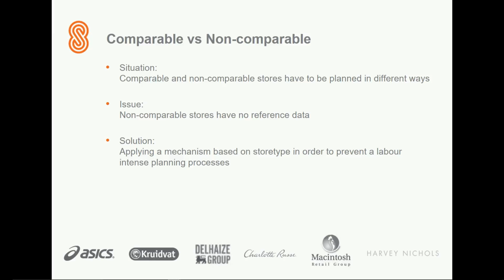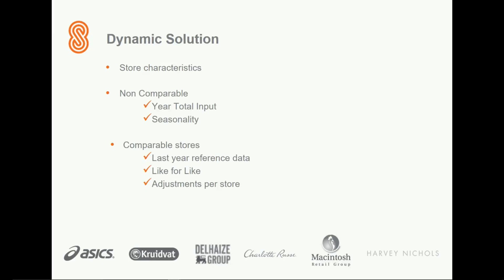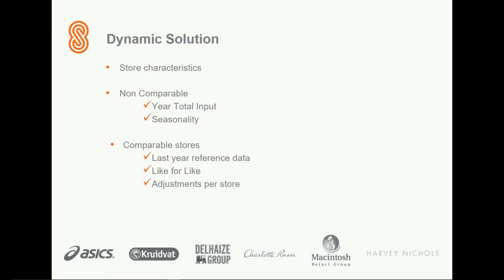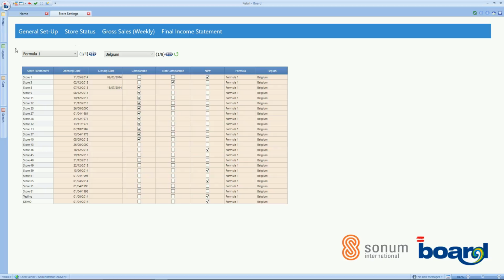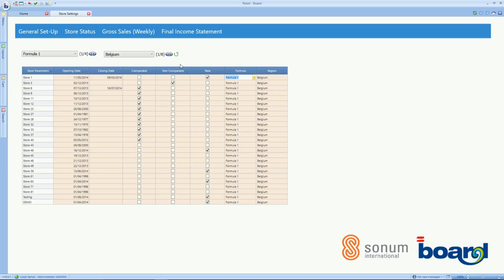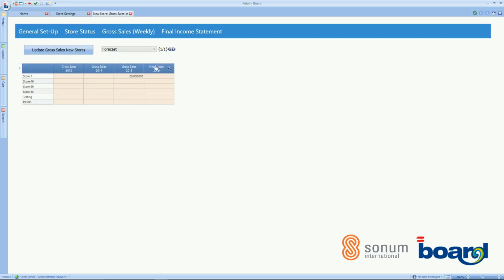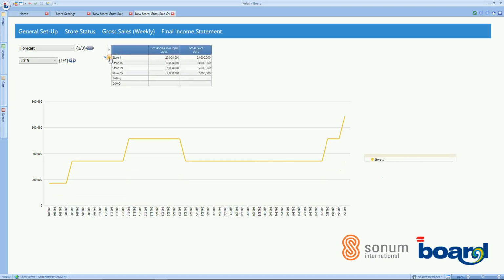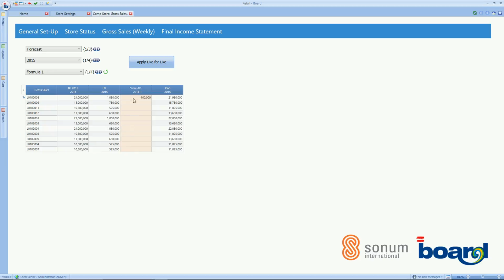Retail planning: Comparable vs Non comparable stores